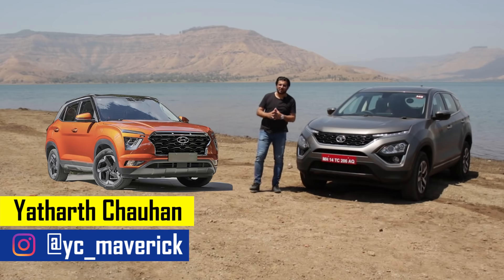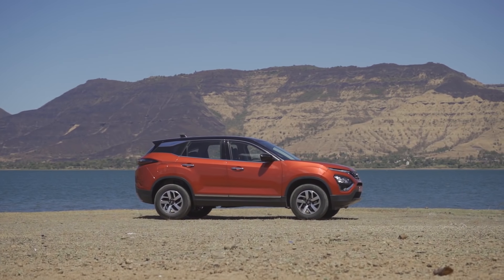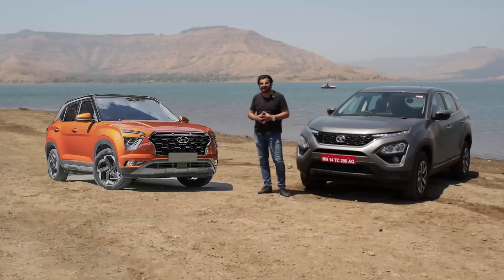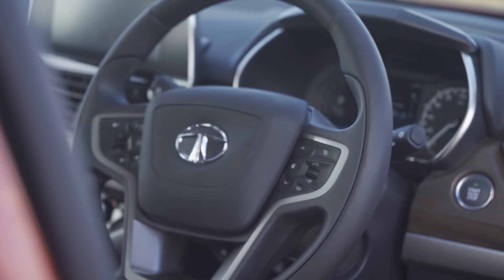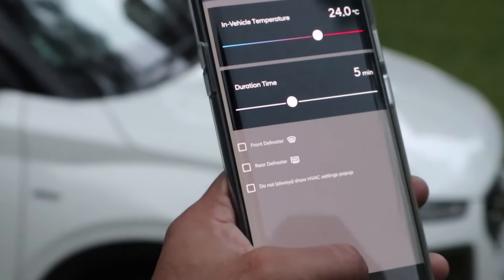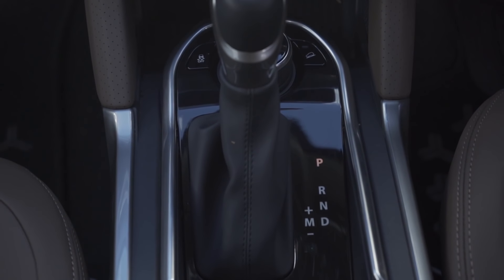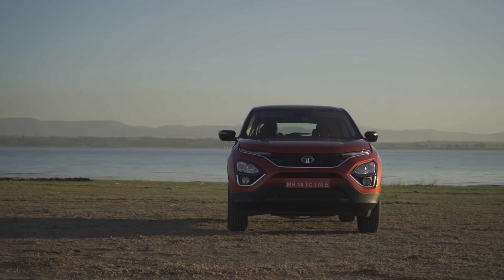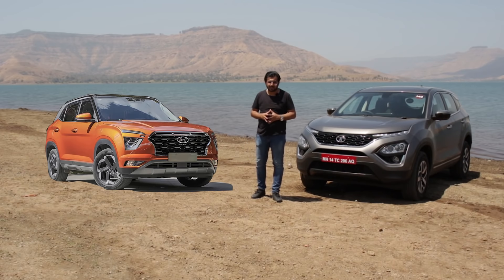2020 Tata Harrier vs 2020 Hyundai Creta | Specs Comparison | Hindi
Fresh off the heels of our first drive of the 2020 Tata Harrier, we were itching to see how it compares. Well, we've done so and in this video, we'll give you all the details you need to know about these two new SUVs.